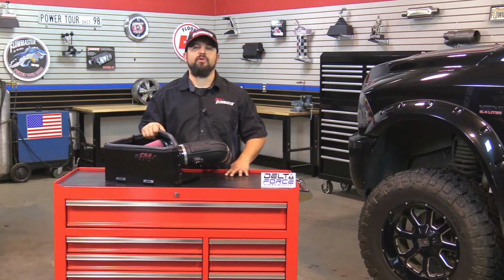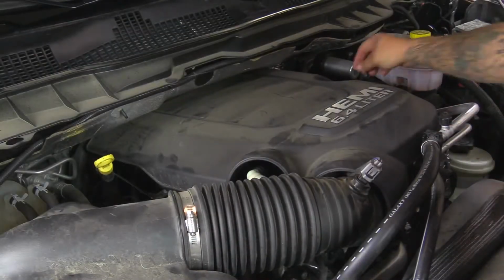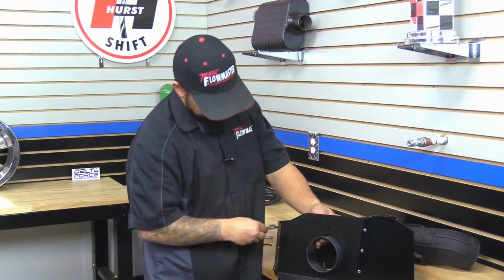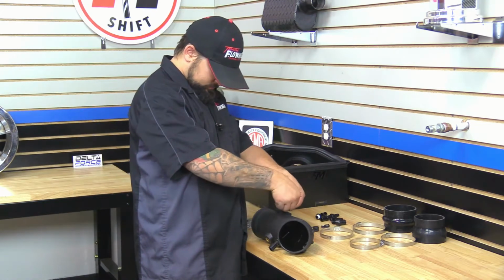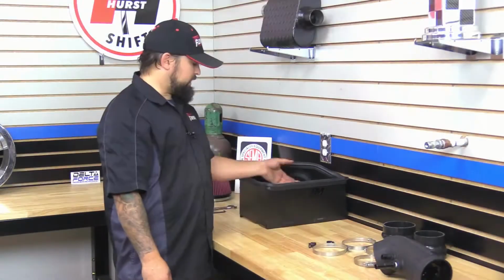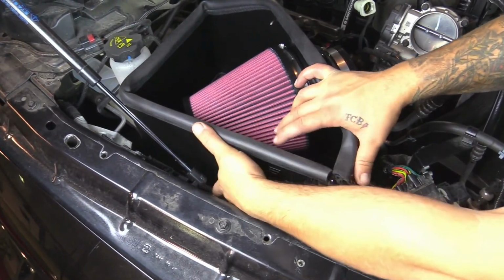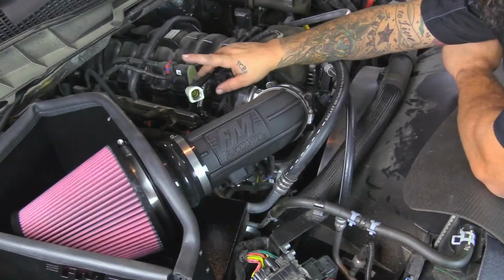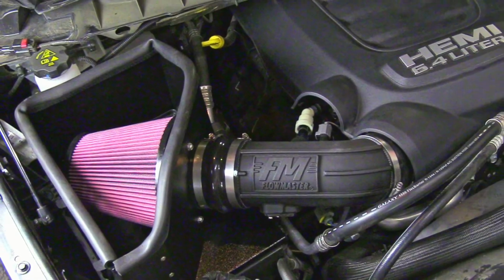Flowmaster 2014-18 RAM 2500/3500 6.4L - Delta Force Performance Air Intake 615112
Flowmaster Part # 615112

2014-18 RAM 2500/3500 6.4L - Delta Force Performance Air Intake

Take the performance of your vehicle to the next level with the addition of Flowmaster's new Delta Force® Performance Air Intake system for 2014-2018 RAM trucks with 6.4L engine. The Delta Force system contains an ultra-trick looking, custom molded black Cross-Linked Polyethylene (XLPE) high-flow intake tube, black anodized aluminum fittings (when applicable), high quality reinforced silicone couplers and all stainless steel hardware. Other features include a large diameter high-flow conical shaped 8 layer cotton gauze air filter, which traps more dirt than typical 6 layer designs, a custom-fit black powder-coated air dam with attachment brackets to securely mount the system in place along with soft bumpers to eliminate any metal to metal contact under the hood. The Delta Force Air Filters are serviceable with our new Delta Force cleaning kits which will help outlast your vehicle. For maximum performance and that iconic Flowmaster exhaust tone, we highly recommend pairing your new Delta Force Performance Air Intake with a Flowmaster exhaust system. This product is NOT legal for use or for sale in the state of California.

Features:
Serviceable Lifetime High-Flow 8 Layer Cotton Gauze Filter
Cross-Linked Polyethylene (XLPE) High-flow Intake Tube
High Quality Components With Custom Look
No Cutting or Drilling For Easy Installation
Power Gains of Up to 5% HP and TQ
Includes Stainless Steel Hardware
No Special Tuning Required
Lifetime Limited Warranty
Flowmaster Quality
Easy Installation